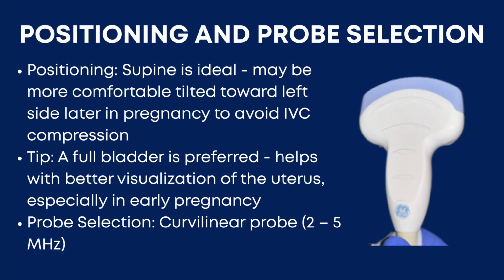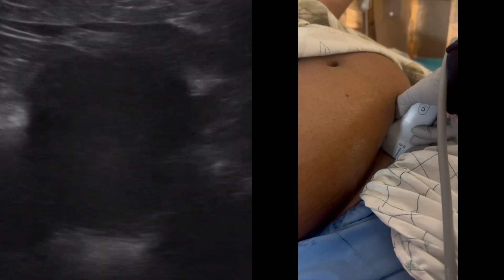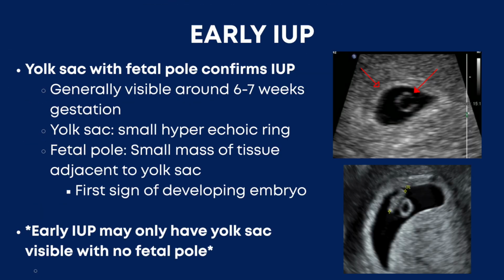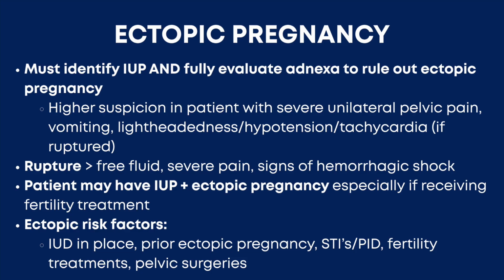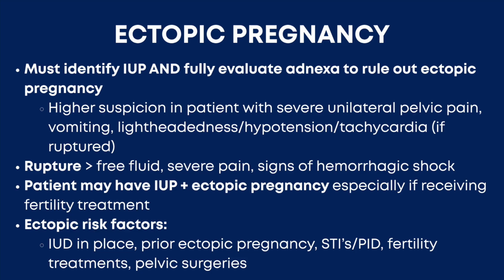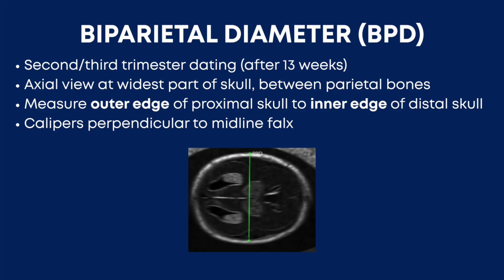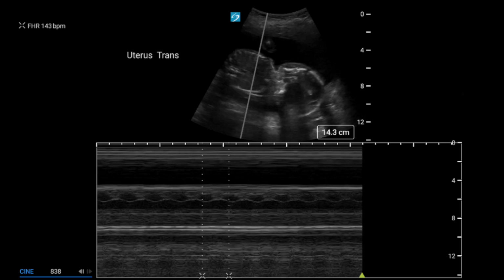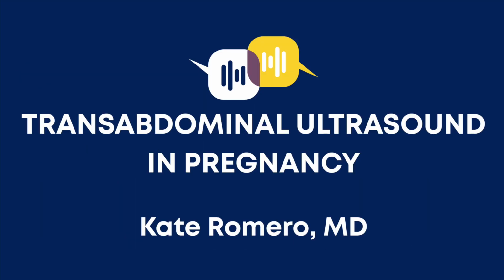Early Pregnancy POCUS: How to Perform Transabdominal Ultrasound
In this tutorial, Dr. Kate Romero (EM Resident at MedStar Georgetown & Washington Hospital Center) walks through a practical, step-by-step approach to transabdominal pregnancy ultrasound for the emergency department. She reviews probe selection and positioning, how to obtain sagittal and transverse views of the uterus, and how to systematically identify key landmarks including the gestational sac, yolk sac, and fetal pole. The tutorial emphasizes optimizing image quality, recognizing early intrauterine pregnancy, and understanding when transvaginal imaging may be needed. Along the way, she highlights common pitfalls and provides actionable tips to improve efficiency and accuracy at the bedside.